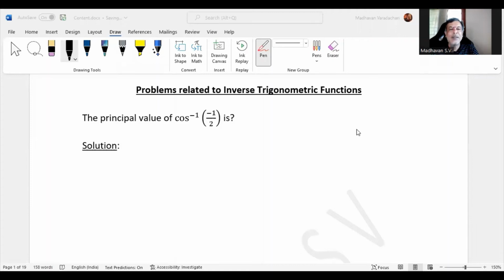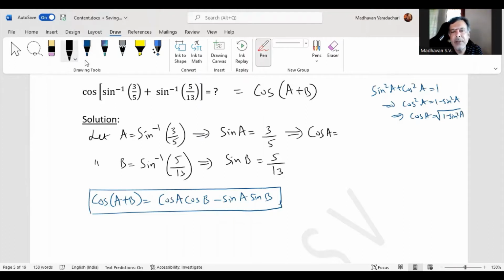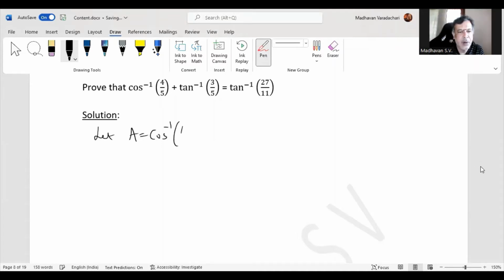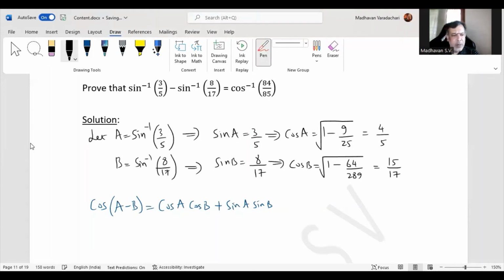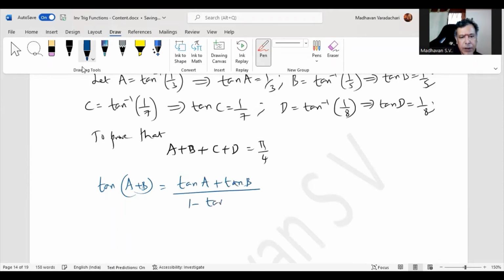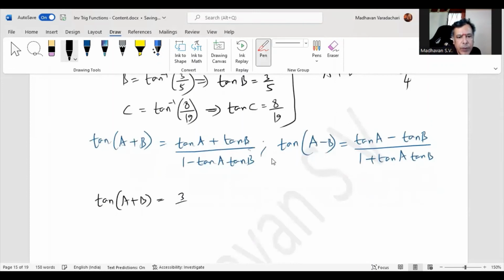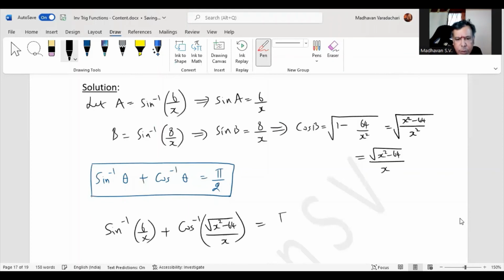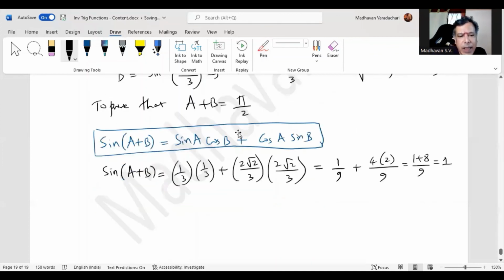#26 - Problems - Inverse Trigonometric Functions - Class 12 - NCERT - CBSE - NIOS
Various exam based questions of 12th Standard (PU 2 level) on inverse trigonometric functions are solved in this single video